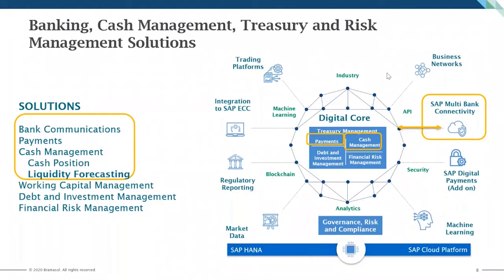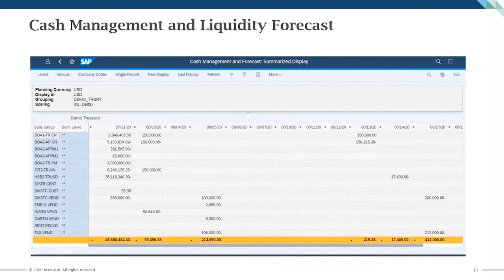Watch our webinar on SAP MBC Part 3: Cash Forecasting Integration and Optimization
Watch Now our last episode of a three-part series on using SAP Multi-Bank Connectivity (MBC)-Cash Forecasting Integration and Optimization.